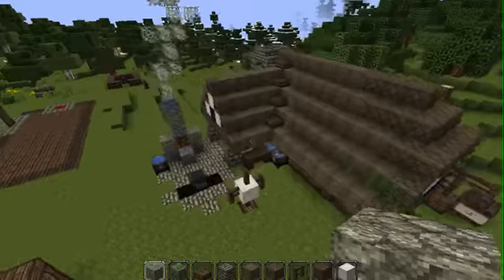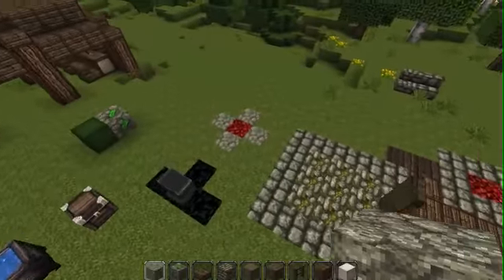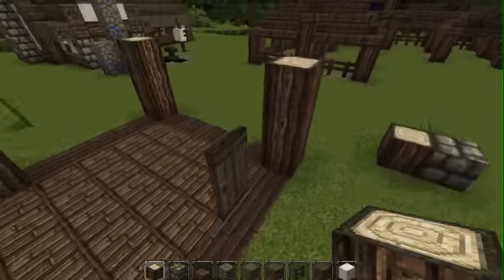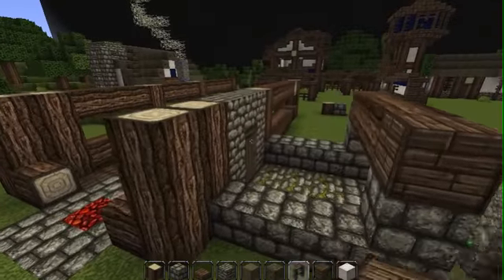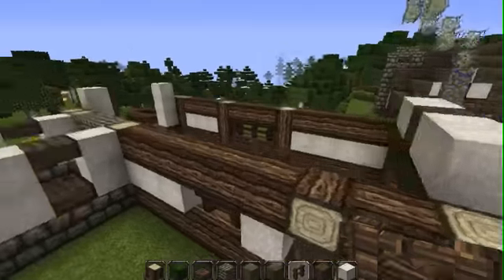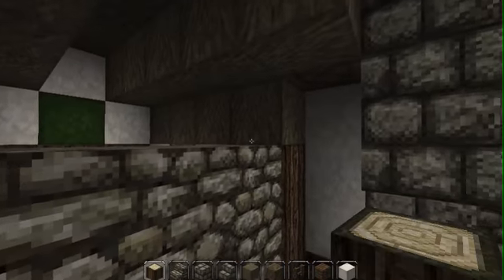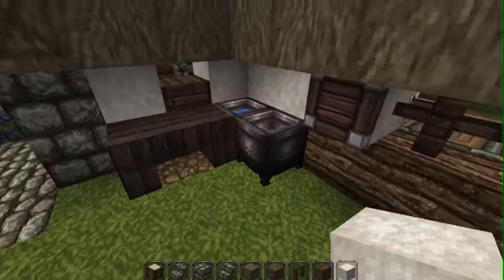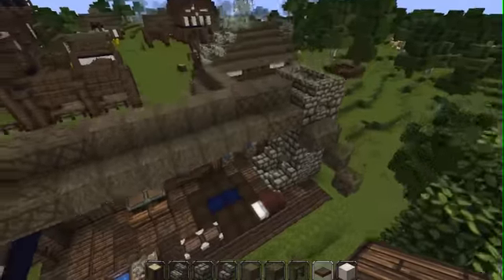Minecraft: AoE2 Blacksmith Tutorial + Cross Section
And please comment and let me know what you think!

Somebody requested a tutorial on the Blacksmith. It was pretty fun to build and I spent a lot of time on some of the finer details trying to make the building look more like the AoE2 version. I hope it fits into your own medieval builds. I also hope to have a new update episode out this upcoming week sometime; look for it!

My inspiration for starting YouTube -

My edit of JOHN SMITH'S updated 1.4.2 texture pack using some custom blocks designed by JAMZIBOY. This is the pack I'm using from now on unless some other changes come about, which I'll explain to you if they do.